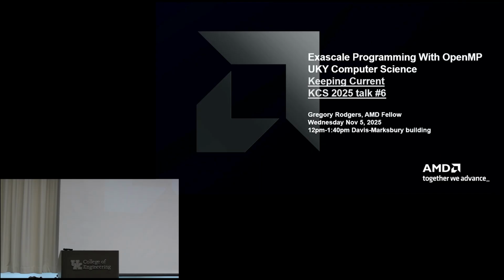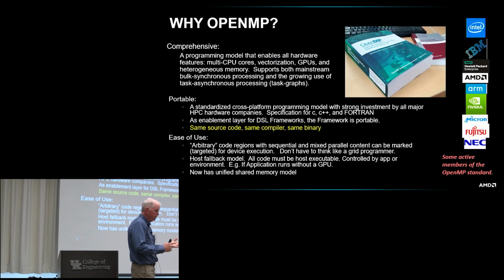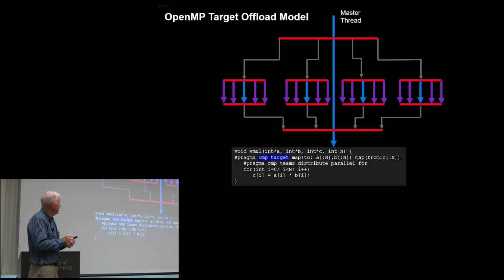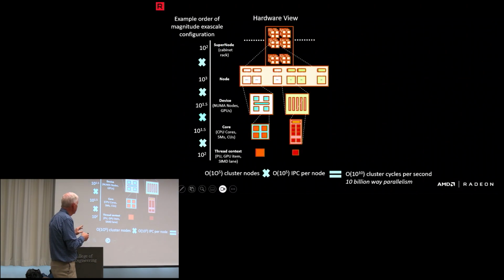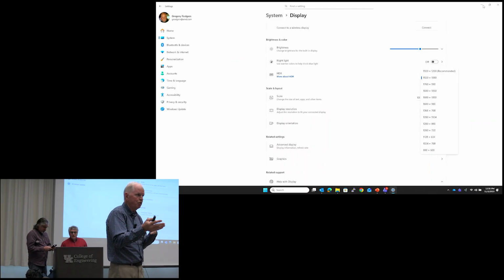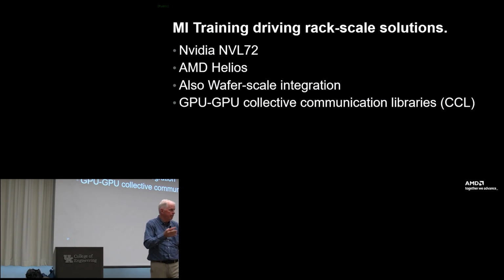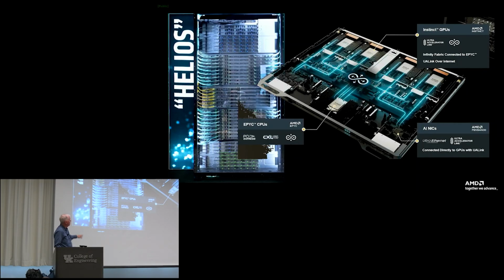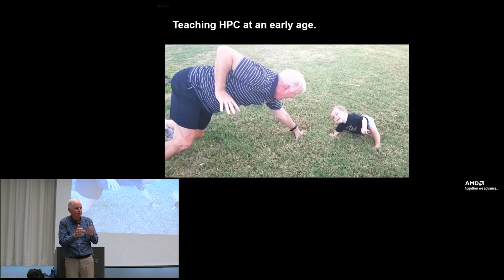Exascale Programming with OpenMP - Gregory Rodgers - AMD Fellow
Abstract: Several programming models for exascale class computing have been proposed. While scaling is a primary concern, another important concern is portability between generations of supercomputers. The 1990s standardization of MPI led to applications that required less porting to move to next generation HPC systems. OpenMP is an evolving standard to support portable heterogeneous computing. "MPI+OpenMP" is the primary programming model used on exascale systems like the Frontier Supercomputer at Oak Ridge National Laboratory (ORNL) and the El Capitan supercomputer at LLNL. This talk will discuss the hierarchy of parallelism in the MPI+OpenMP programming model and the necessary domain decomposition needed for scaling and improved portability on future supercomputers. We also discuss how AMD is involved in the development of the LLVM open-source compiler used on Frontier and El Capitan including innovations to make GPU programming with OpenMP more general purpose.

Bio of the speaker: Gregory Rodgers is an AMD Fellow. He received his Ph.D.in Computer Science from Penn State University with a focus on parallel processing for integer programming. His AI/HPC experience includes system architecture, compiler development, and application programming. Greg joined AMD Research to study programming models for exascale computing. At AMD, he currently leads compiler development for GPU offloading with OpenMP and HIP. He is also the AMD representative to the OpenMP Architecture Review Board (ARB). Prior to AMD, Greg was chief systems architect at IBM for several supercomputers including MareNostrum. At IBM, he also led the port of Linux to the POWER architecture. Greg was a Purdue University Visiting Professor to develop data science curriculum. At Purdue, he was also the technical lead for the Network for Earthquake Engineering Simulation NEES, an NSF-funded multi-university research initiative. Greg Rodgers currently resides in Austin Texas.